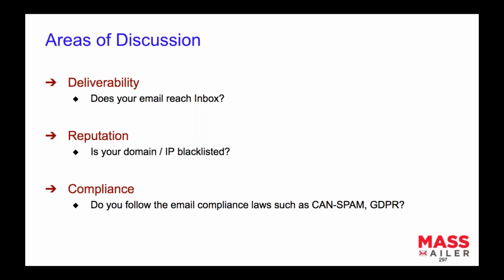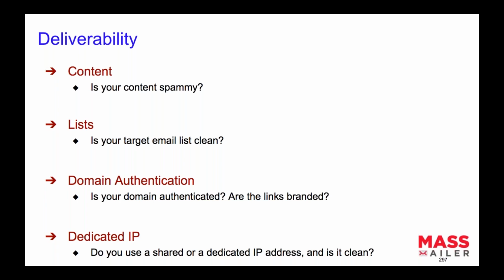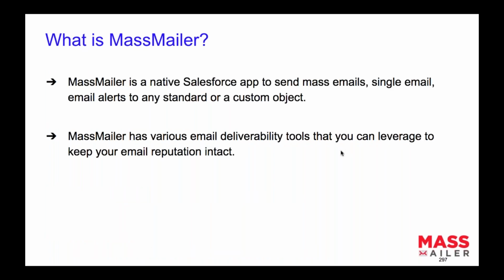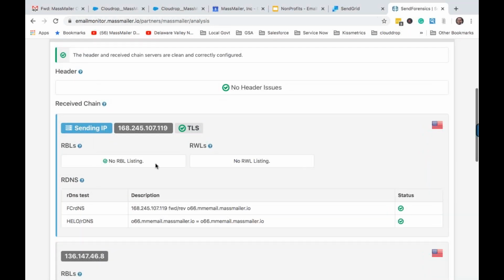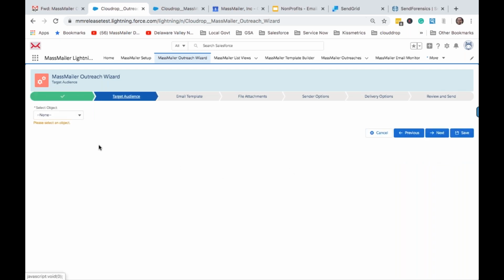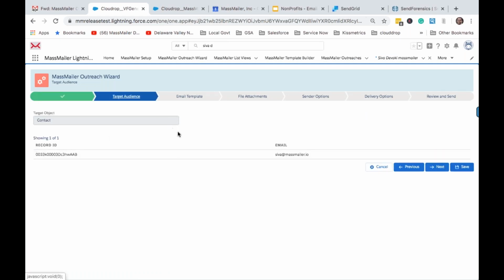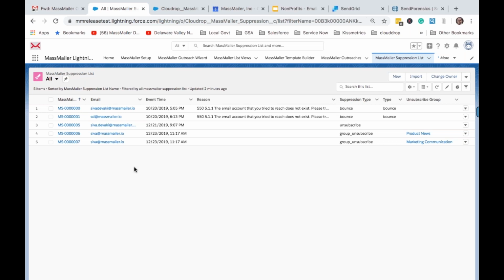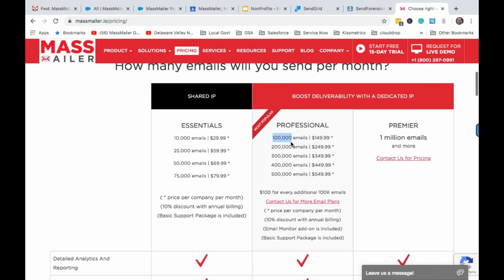Email Deliverability Best Practices | SF Non Profit User Group Presentation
⏲️TIME STAMPS
00:00 - Intro
00:30 - Areas of discussion
02:59 - Deliverability
08:56 - Reputation
10:30 - Compliance
12:55 - What is MassMailer?
13:27 - How MassMailer Helps Non-Profits?
14:40 - MassMailer Demo
36:18 - Outro